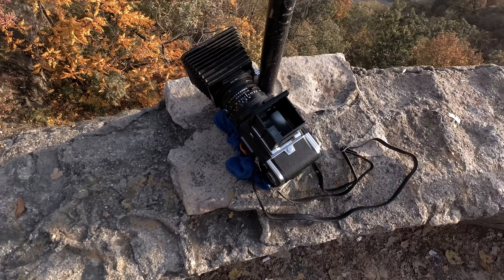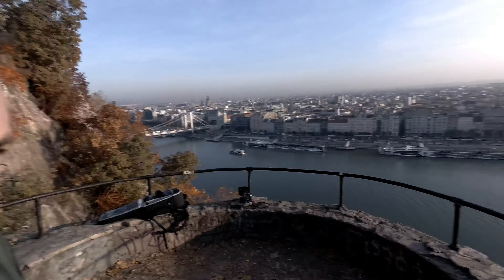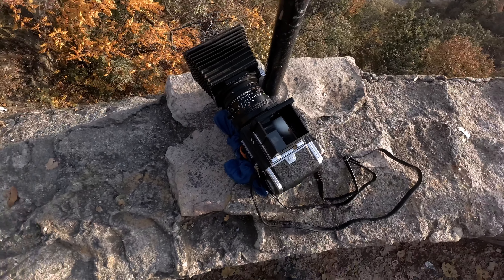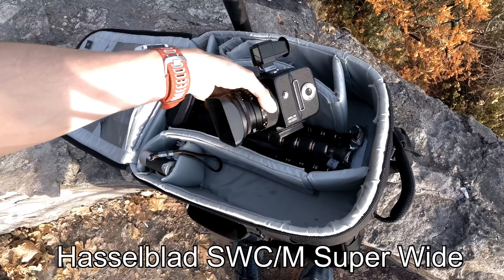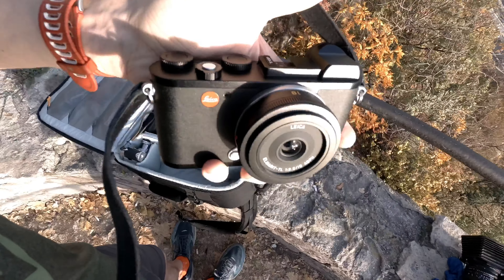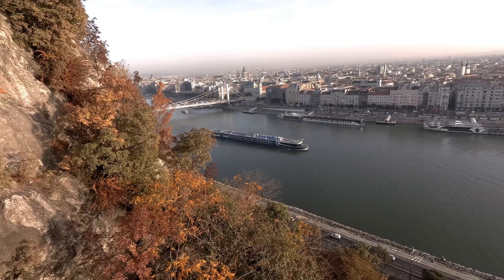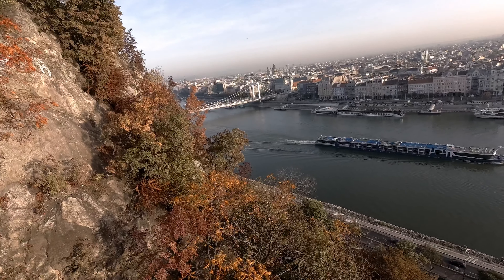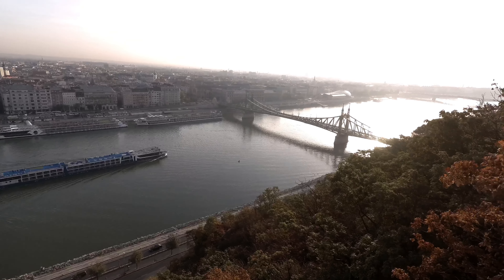🟡 2 Hasselblad + 120 Cinestill 50D vs 800T (Budapest)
120 Cinestill 50D vs 120 Cinestill 800T with Hasselblad 501c + SWC/M in Budapest (645 + 6x6)
 I show the location I shot some of the Cinestill film and the cameras used plus the final film scans. (Hasselblad 501C + Hasselblad SWC/M).

Cinestill 120: (US) (Amazon) (UK) (Amazon)